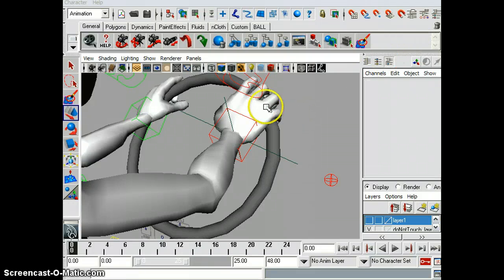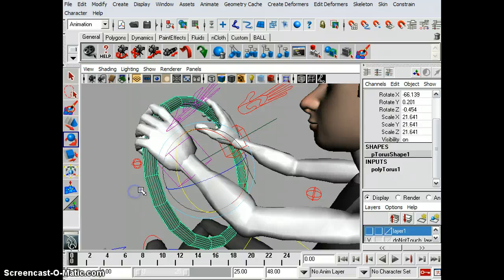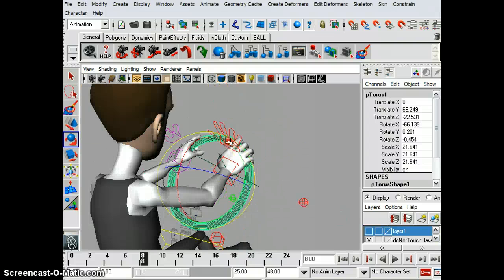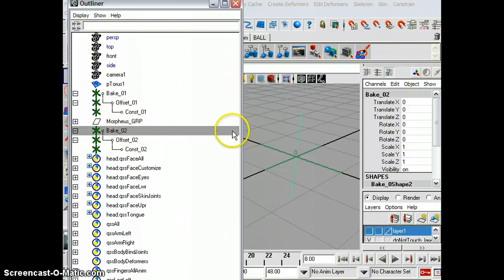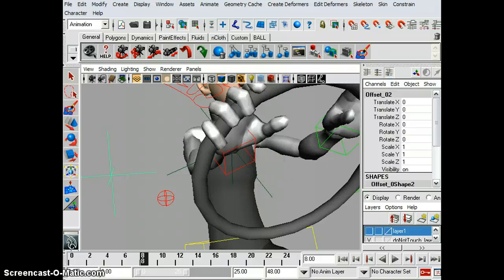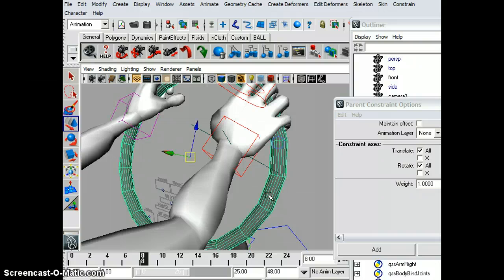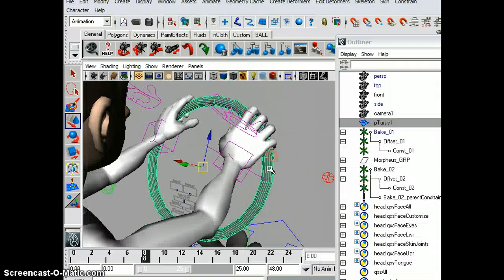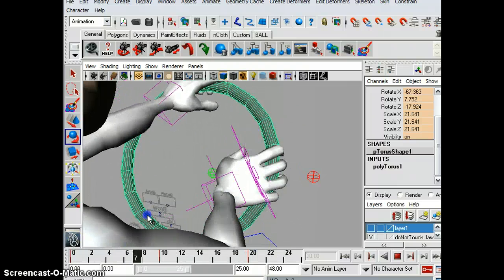CCA_Parent Constraint(NullStacks)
This module shows you a bit more about parent constraints and how to set up your constraint to allow you to animate seemlessly still.